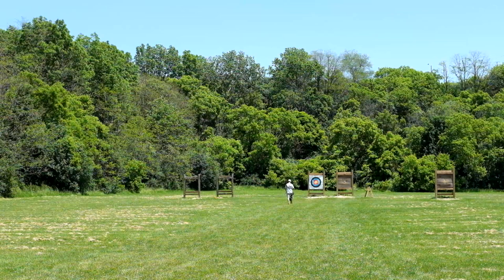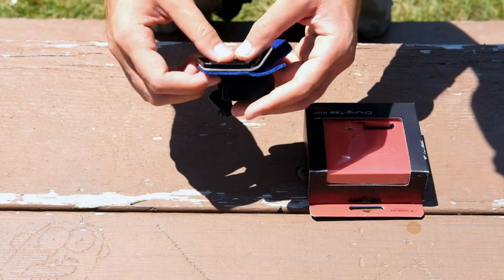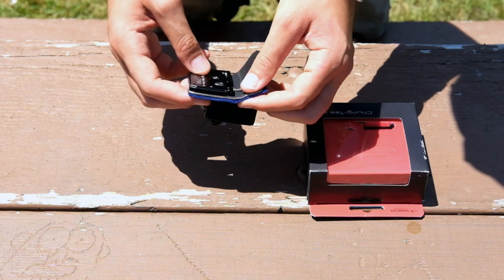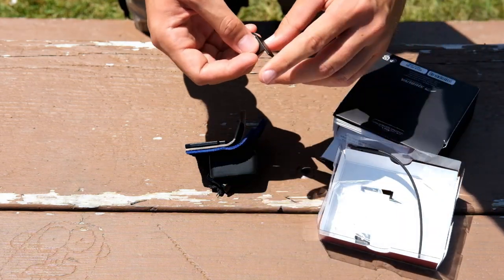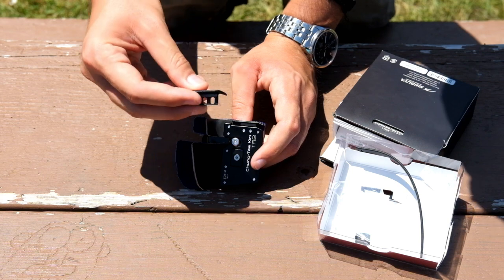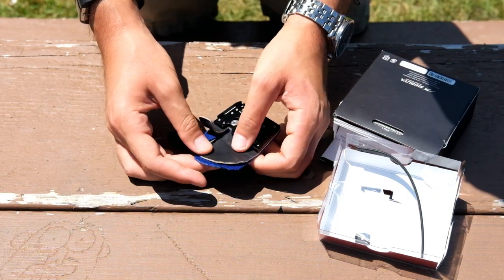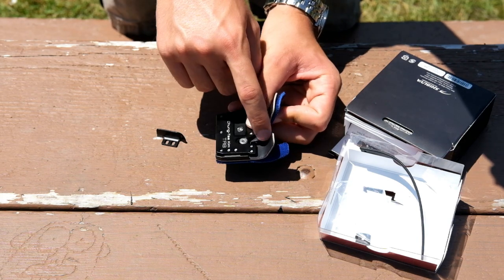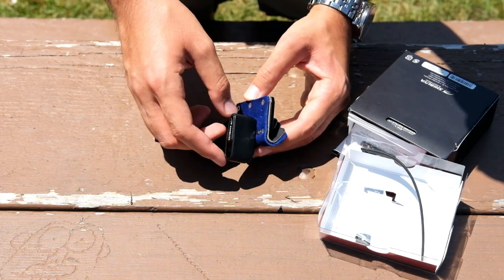Shibuya CTK (Chung-Tae-Kim) Finger Tab - Product Breakdown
Andrew Azores give us the run down on the brand new Shibuya Chung-Tae Kim Aluminum Finger Tab.

The Shibuya CTK is a new recurve tab from Shibuya in combination with Olympic gold medalist Chung-Tae-Kim.